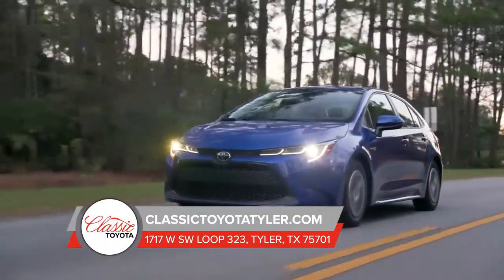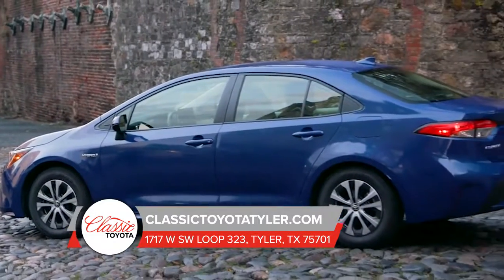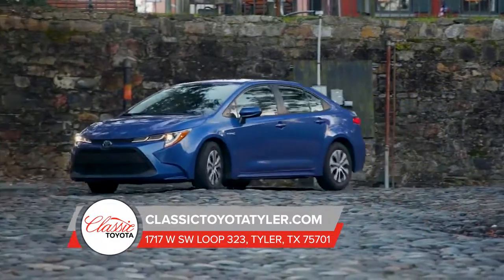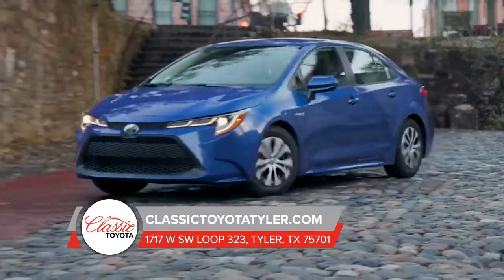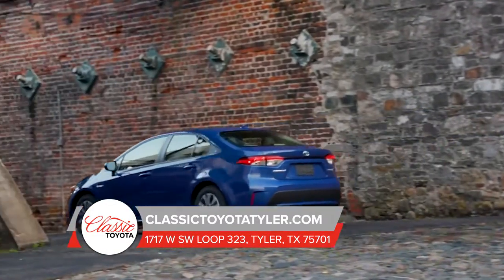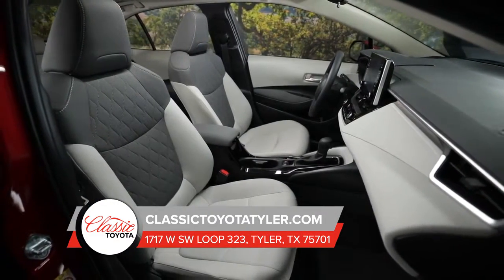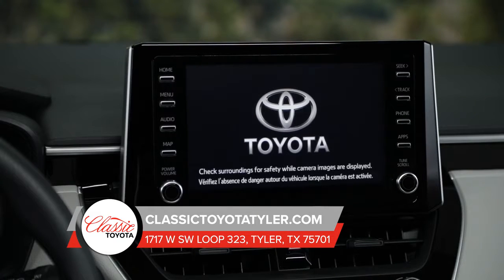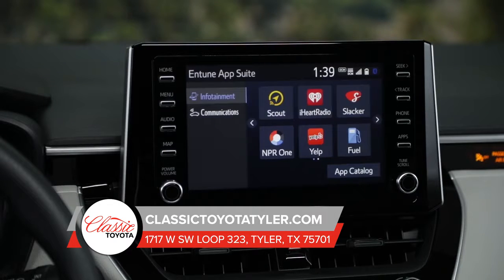2019 Toyota Corolla Tyler TX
2019 Toyota Corolla

For returning or new customers, we supply you with the excellence and efficiency in service you require for purchasing a new or pre-owned Toyota. Our new and pre-owned inventories hold a wide assortment of Toyota's to suit every taste and need. Give us a chance to provide you with the excellence and efficiency you deserve. The wonderful folks at Classic Toyota of Tyler are experts in all things Toyota related and are capable of doing whatever needs to be done to get you in a new Toyota today. Take the trip over from Tyler  TX to Classic Toyota of Tyler today and see why they are the matchless Toyota dealer in the area!